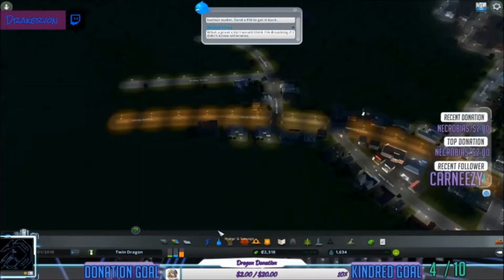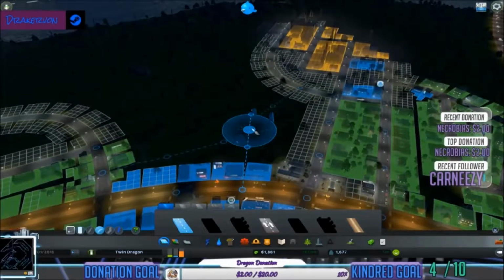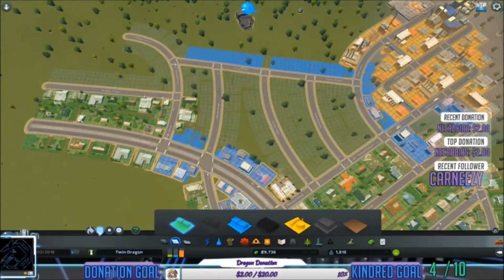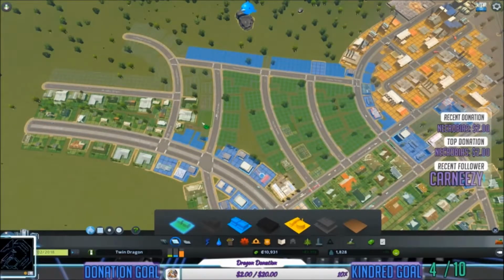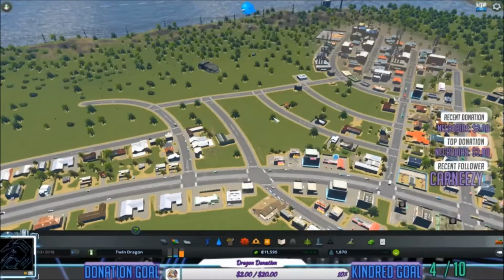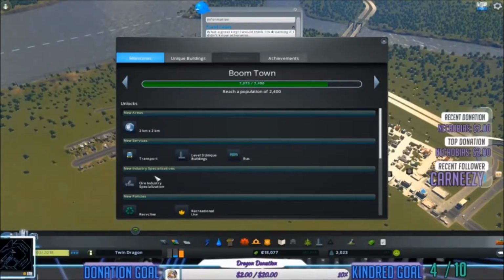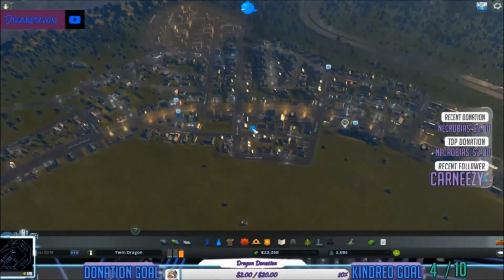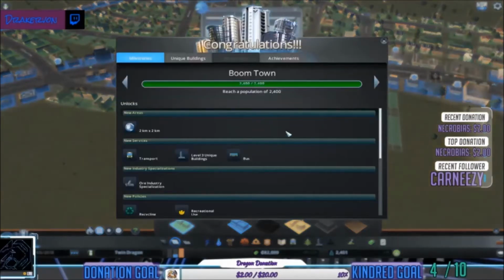Cities Skylines: (Week 04) Dragon Boom Town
Welcome to All My Dragon Kindred!